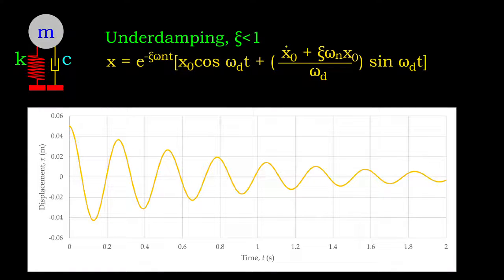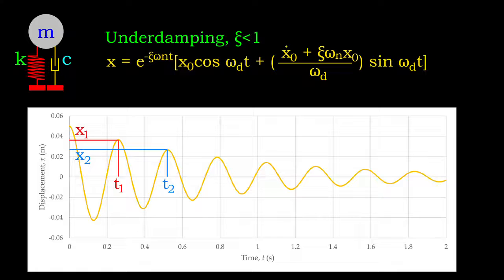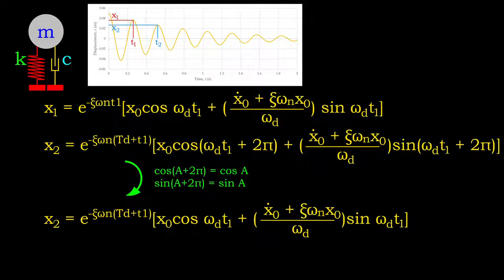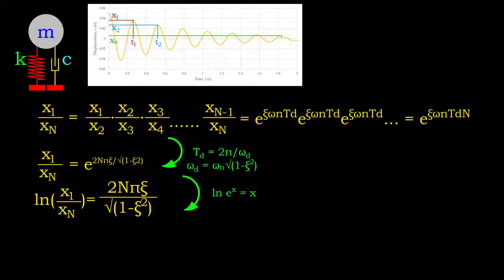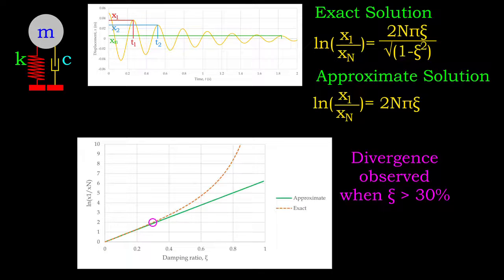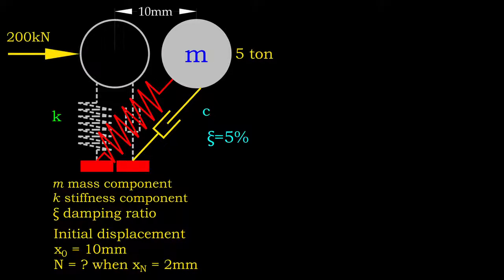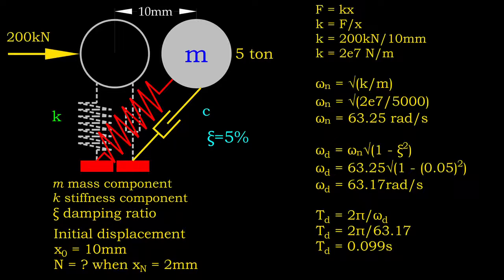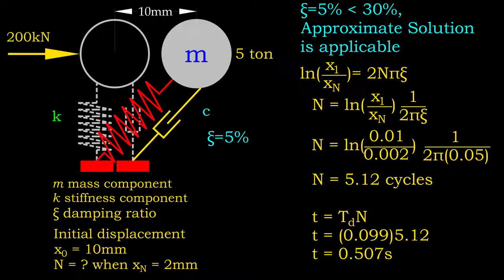Logarithmic Decrement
Logarithmic decrement is a way to determine the damping ratio of an underdamped system given the displacement response over time. Recalling that damping of a system is not numerically solvable, this method helps us to calculate it based on the experimental result.
First, we derive the logarithmic decrement solution from the displacement solution. As a result, we obtain two solutions, namely exact and approximate. Approximate solution may be used when the damping ratio is less than 30%, else the result will be having significant error from the actual result. Next, we implemented the solution to solve for an example.
Thumbnail credit:
Photo by Ron Lach from Pexels
2. Walking in the Sky - Nico Staf